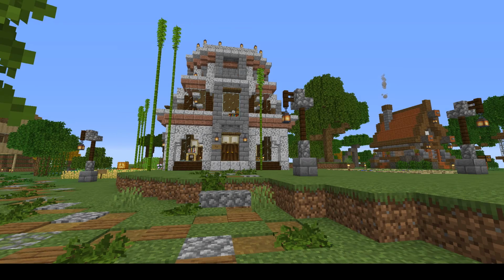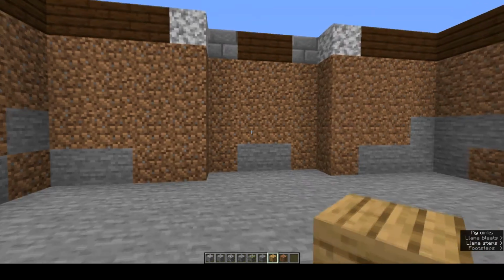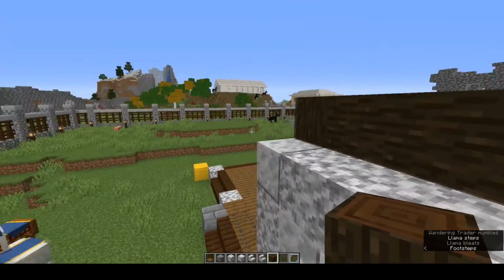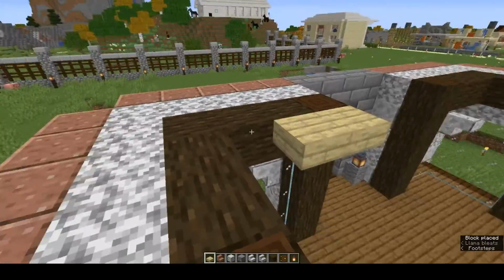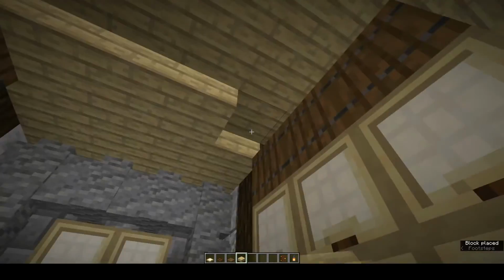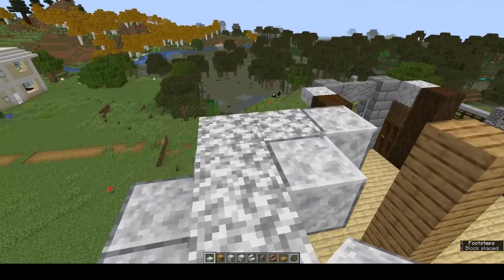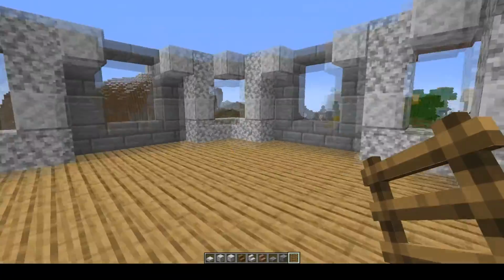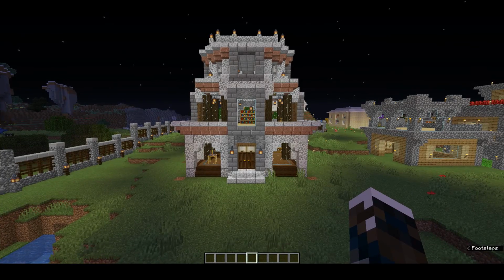Let's Build My Diorite One Chunk House - Block-by-BlockTutorial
This is a block by block tutorial for my diorite house in Alpha by Water on the Alphacraft server. This house is inspired by Moghul buildings in India, such as Jaipur House.

This is Vanilla Minecraft plus Optifine. Optifine helps Minecraft run more smoothly for me. There are no other mods or add-ons in the version I use.